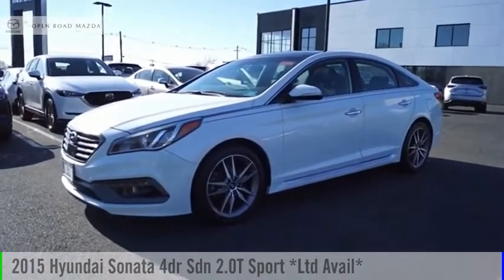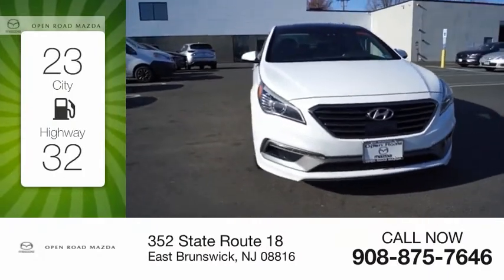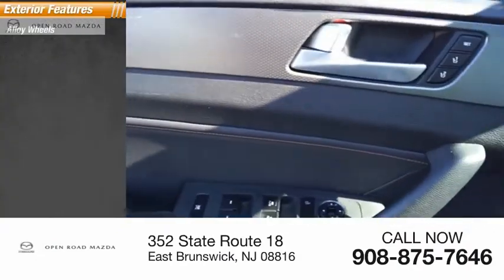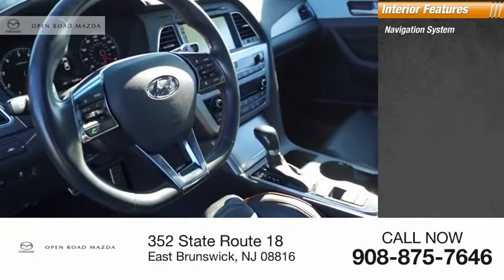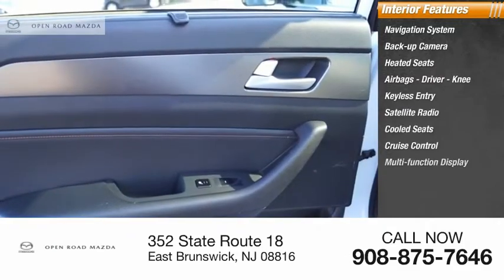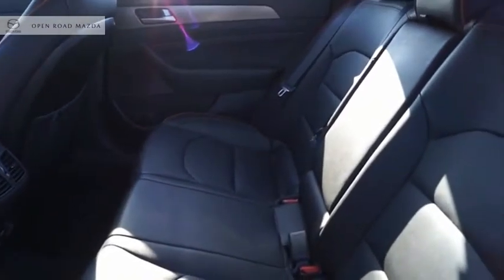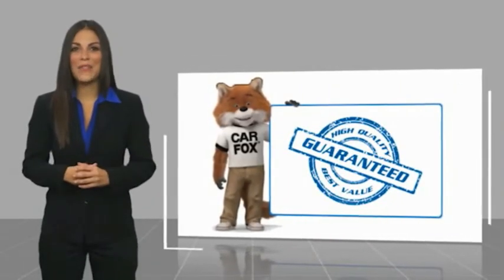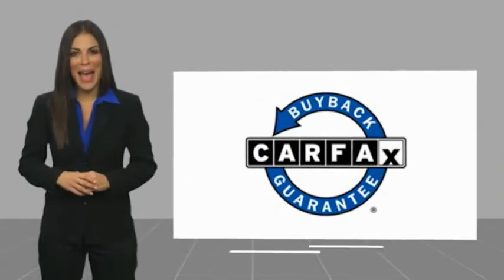2015 Hyundai Sonata 18138A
2015 Hyundai Sonata 4dr Sdn 2.0T Sport *Ltd Avail*